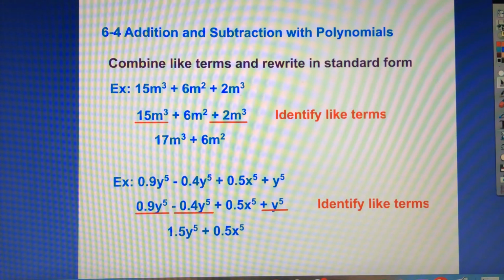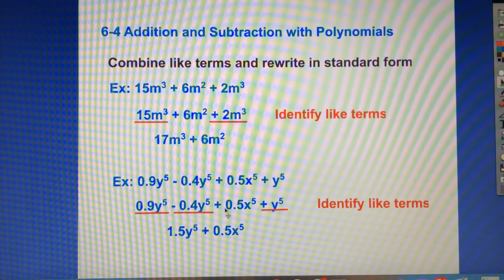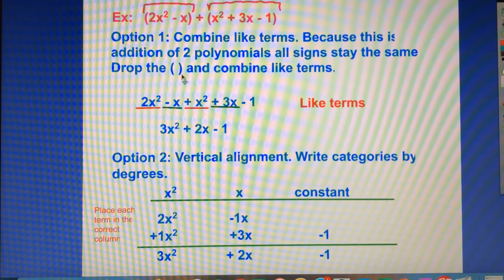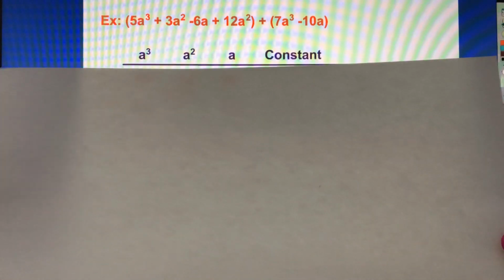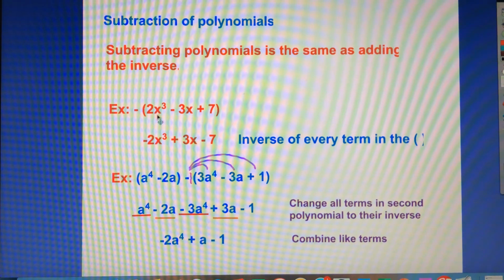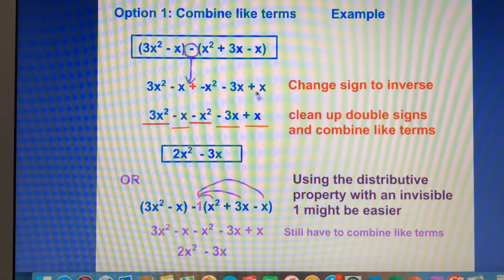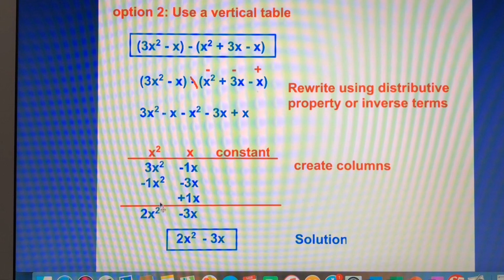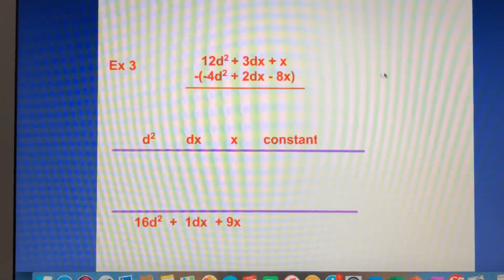6-4 add and subtract polynomials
Addition and subtraction of basic polynomials